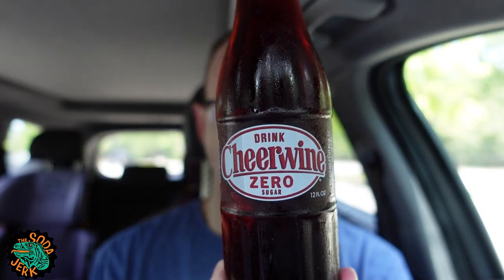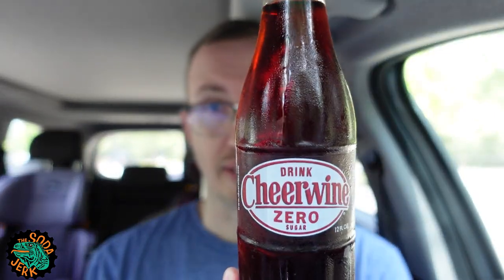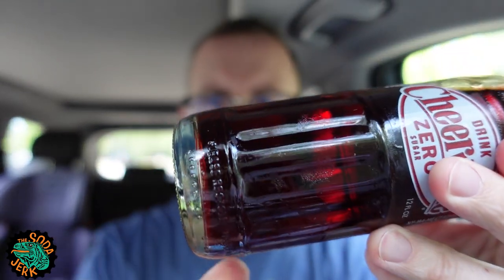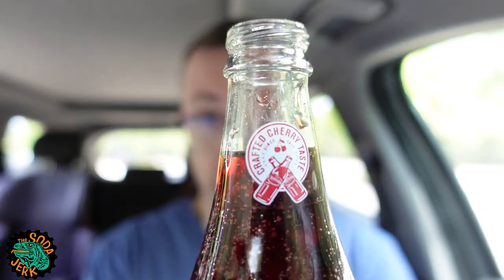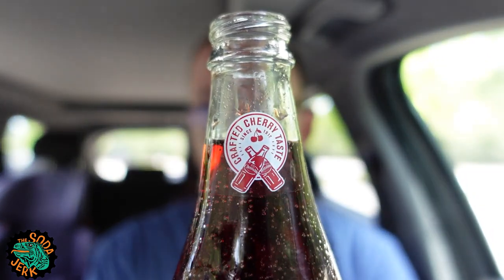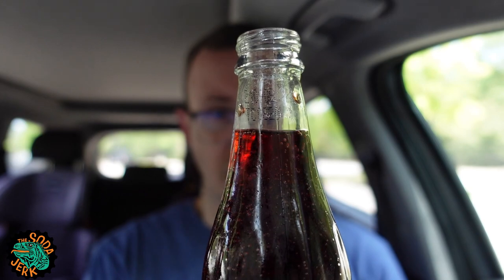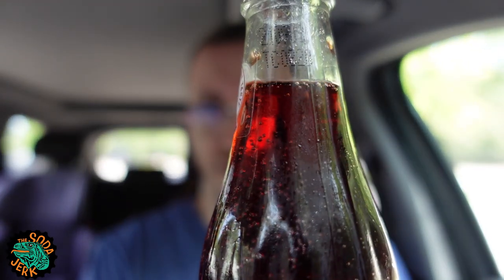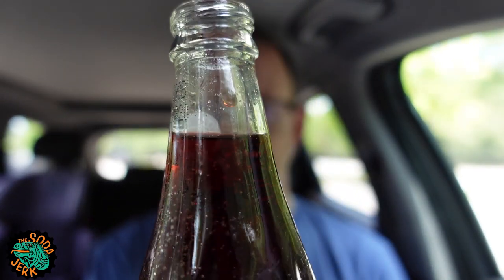Cheerwine Zero Sugar: Review